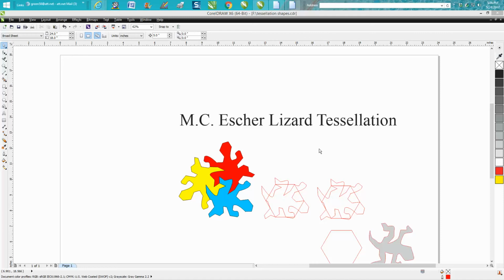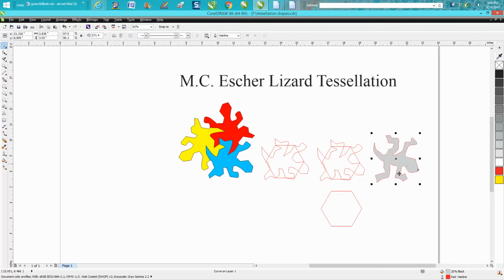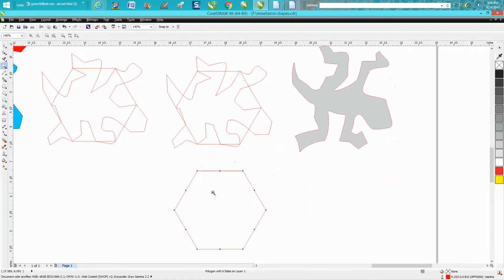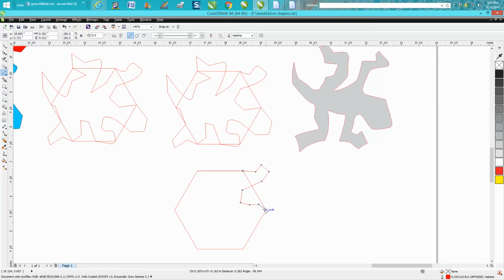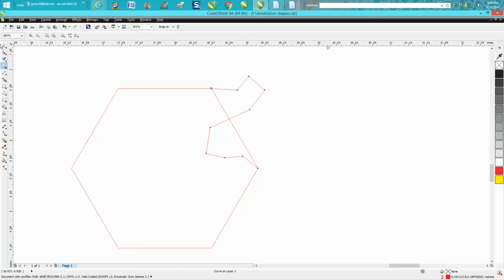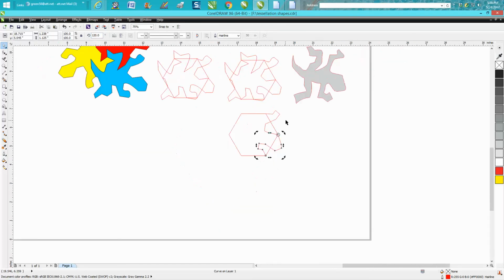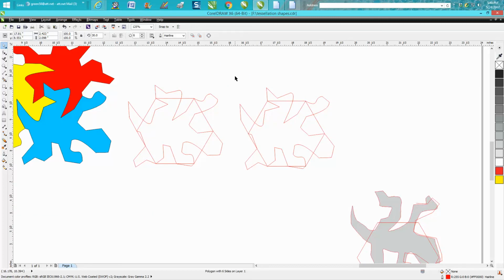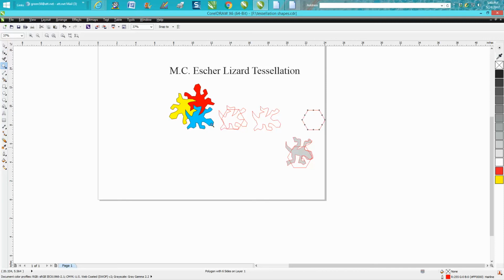Corel Draw Tips & Tricks Tessellation Lizard